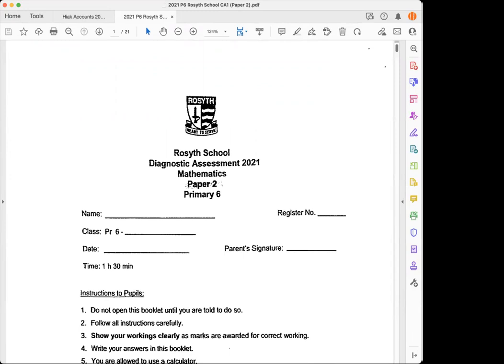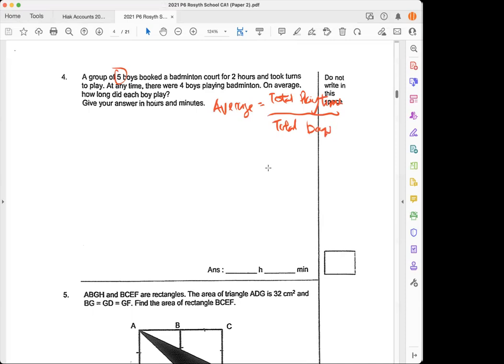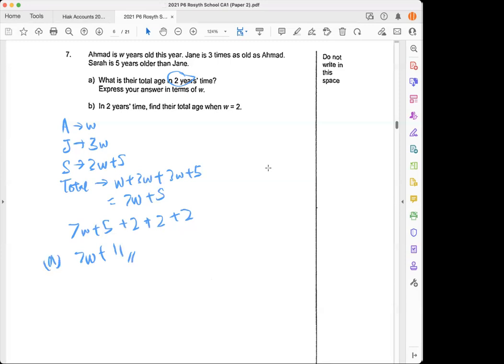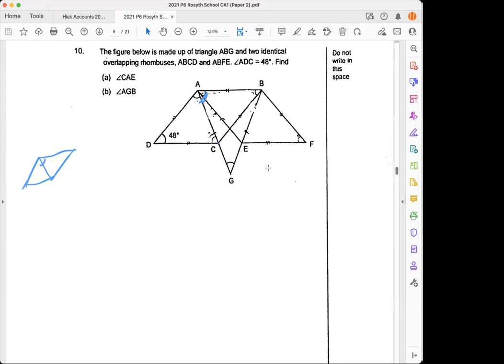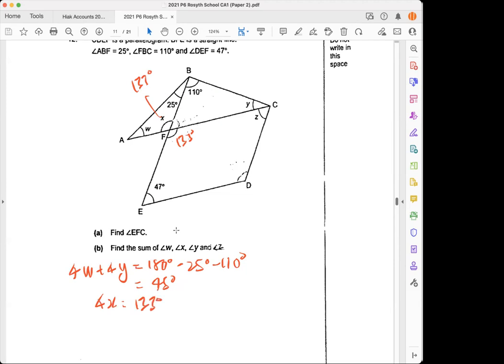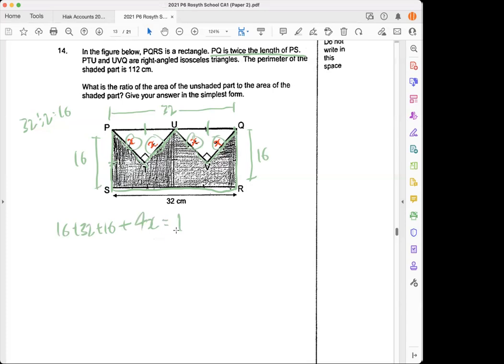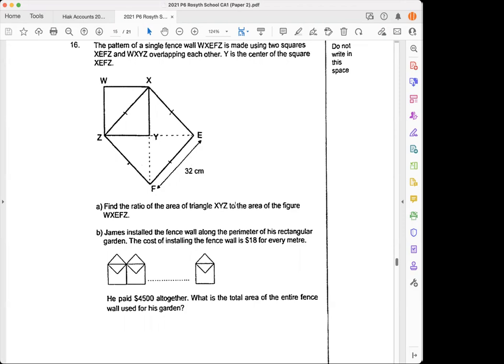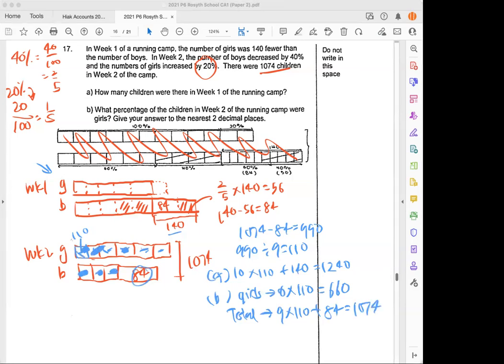P6 Rosyth CA1 Paper 2 2021 Review